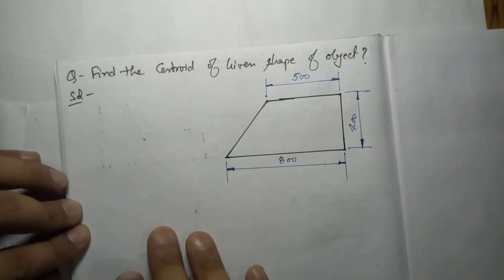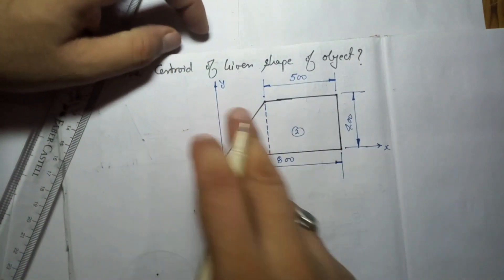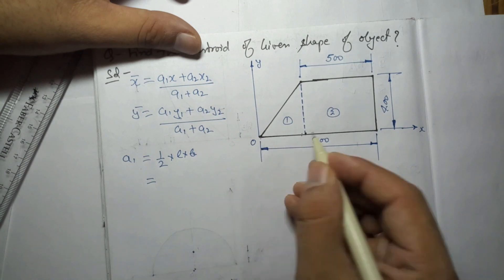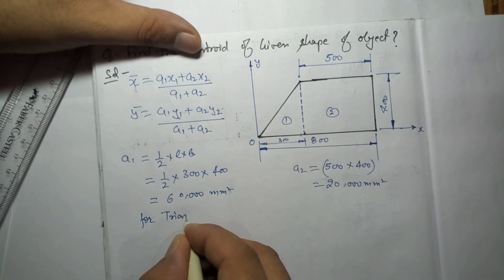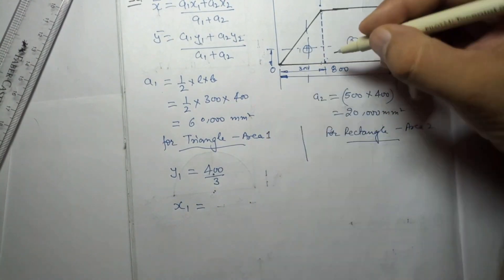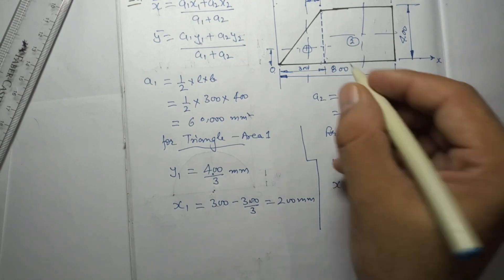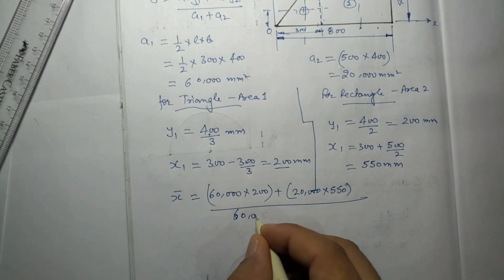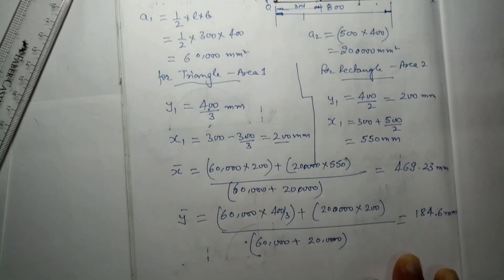(3.5) Numerical on Centroid for Non standard shapes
Learn how to find out the centroid of an non standard shape/area.